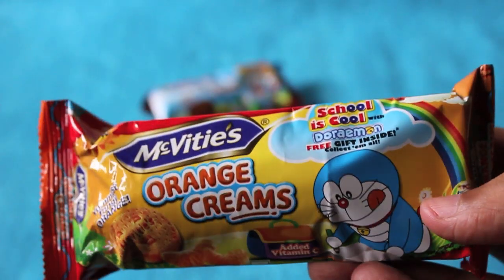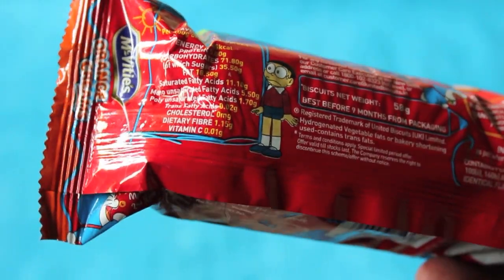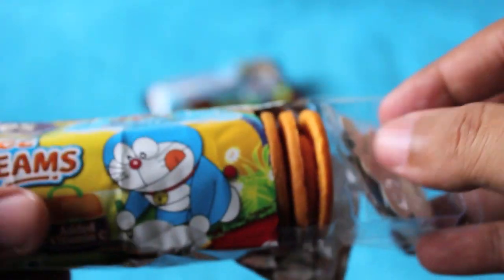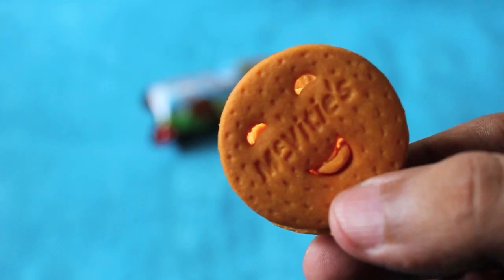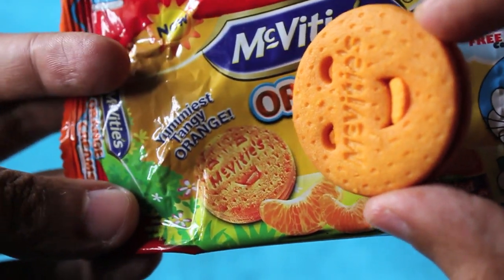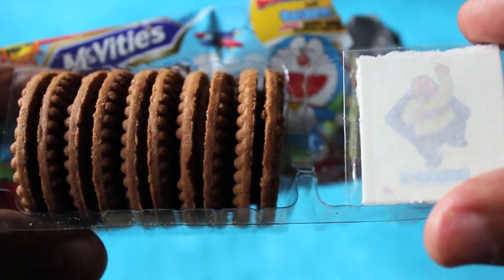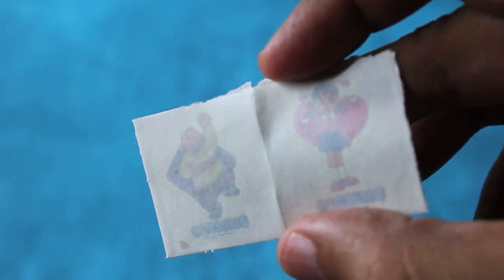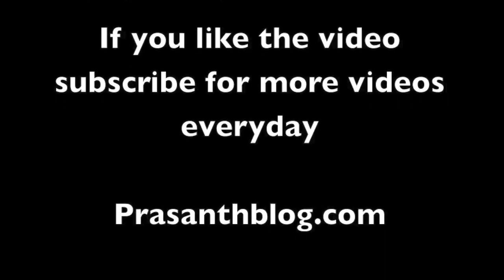Mcvities Biscuits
These Biscuits are from Mcvities. The biscuits are quite good. It costs Rs 10 or 15 cents.